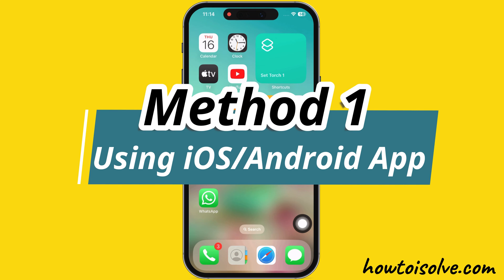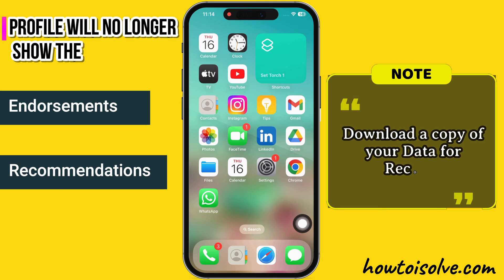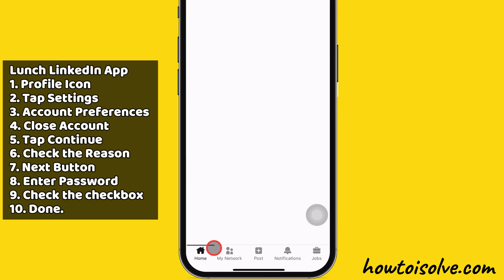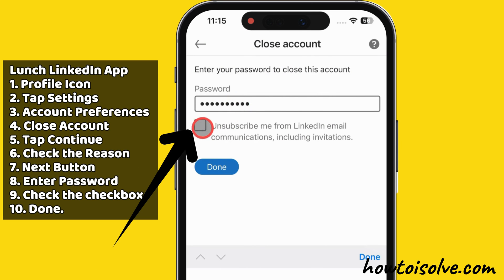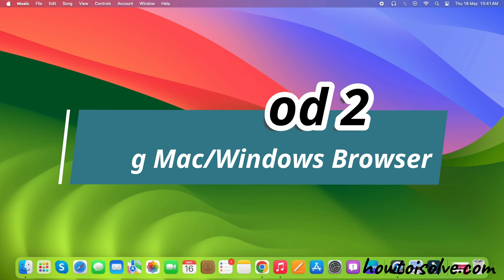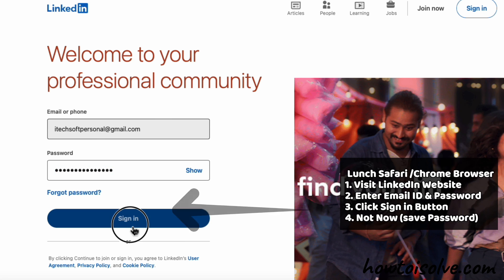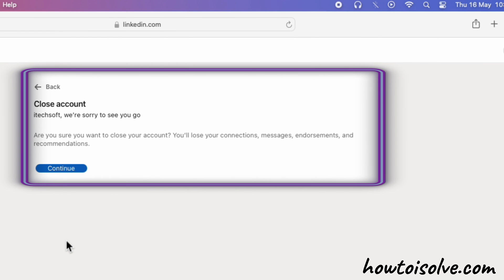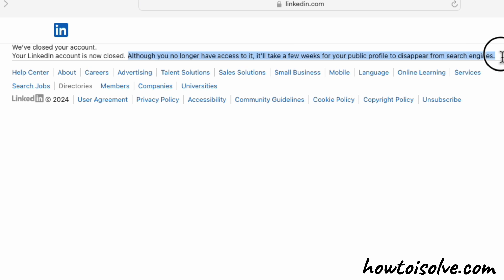How to Delete LinkedIn Account Permanently (2026) on iPhone, Android, Computer - Mac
Here's how to delete a LinkedIn account permanently on iPhone, iPad, Mac/PC from different OS and Devices step by step.

Timestamp:-
00:00 intro
00:09 Method 1
01:57 Method 2
03:27 Outro

The first method to delete your LinkedIn account is using a mobile app like iOS or Android. The steps are the same for both devices.

Keep in mind that once you close or delete your LinkedIn account, you will lose all your connections, messages, and any personal data you've contributed.

Your profile will no longer be available.

Your LinkedIn profile will no longer show the endorsements and recommendations you have collected. So, you should download a copy of your data for your records.

If you are a premium subscriber, please ensure you cancel your membership to prevent any upcoming charges.

If you manage any LinkedIn Groups, make sure to close them. Failing to do so will prevent you from closing or deleting your LinkedIn account.

Now, Let’s follow the steps to delete your account on the mobile app.

Launch the LinkedIn app on your iPhone and tap your profile picture in the top left corner.

Next, select "Settings" and then go to the "Account preferences" section.

Swipe to the bottom and tap on close account under the Account Management section.

After that, tap the Continue button.

Now, check the reason for closing your account. If none of the options apply, select the “other” option and hit the next button to write a reason.

At last, enter the password associated with your LinkedIn account and tick the checkbox beside “unsubscribe me from LinkedIn email communications, including invitations.”

Then, Tap on the done button.

LinkedIn will temporarily deactivate and permanently delete your account if you do not log back in within 14 days of initiating the closure.

If you ever change your mind, reopening your LinkedIn account is as simple as signing in within fourteen days of closing it.

Now, the second way to delete a LinkedIn account using a Mac or Windows PC browser.

Launch the Safari or Chrome browser on your Mac computer. Then, visit the LinkedIn website.

Then, enter your LinkedIn account password. Make sure you remember the password for your account.

If you don’t remember it, click on forget your password and follow the step by step instructions to create a new password.

After entering your password, click the sign-in button.

Your device may ask you to save password. Click on the Not Now option.

Now, we’re on the Linkedin home screen page.

Go to the Me menu beside the Notifications section. Click on Settings and Privacy under the Account section.

Now, scroll to the bottom and click Close Account under the Account Management section.

After that, you may see a message that says, If you delete your account, you’ll lose your connections, messages, endorsements, and recommendations.

If you’re sure, then click the continue button.

Select the reason for closing your account and click the next button.

Enter the password related to your account and check the checkbox beside “Unsubscribe me from LinkedIn email communications, including Invitations.”

Finally, click on the done button to confirm.

Your account deletion finishes within fourteen days of deactivating your LinkedIn account.

That’s it.

XX XX